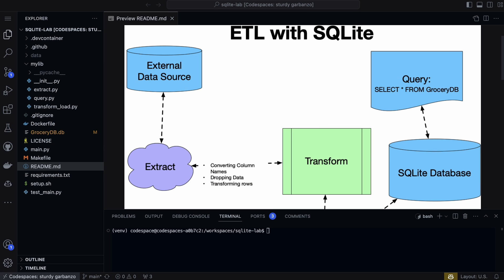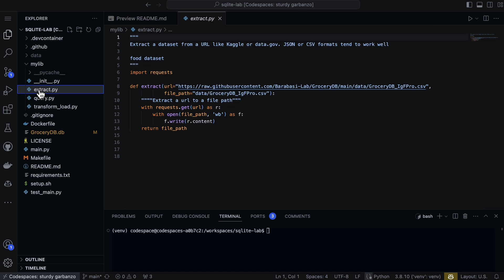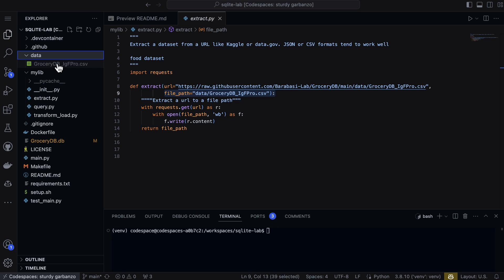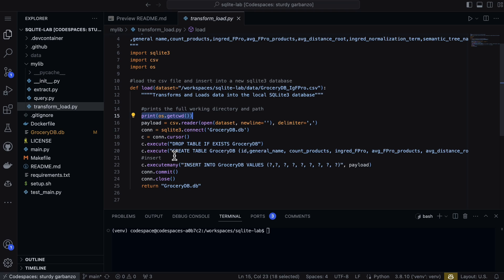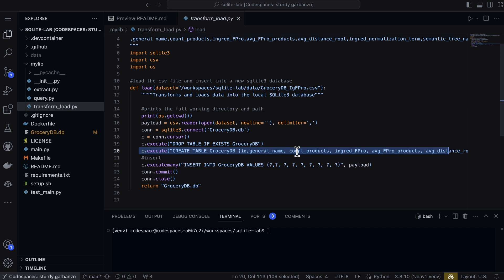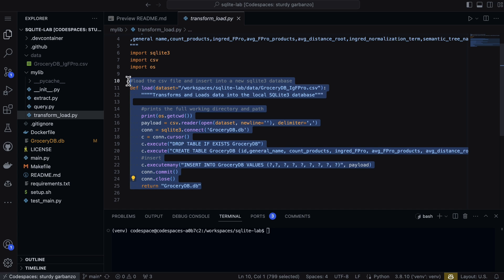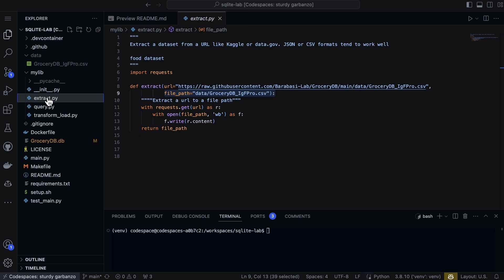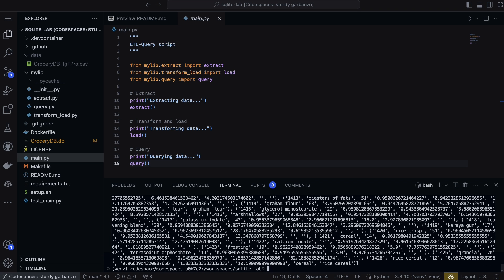ETL with SQLite - Step-by-Step Tutorial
Learn how to build an extract, transform, load (ETL) pipeline with SQLite as the target database. Follow along as I demonstrate extracting a CSV dataset, transforming the data, loading it into a SQLite database, and querying the results. Useful for anyone looking to get hands-on experience building a simple ETL process with Python.

0:00 Intro
0:15 Extract script
0:47 Transform script
1:45 Query script
1:58 Bringing it together
2:15 Executing ETL workflow
2:25 Portability
3:04 End

Hey readers 👋, if you enjoyed this post, I wanted to share some of my favorite resources to continue your learning journey in technology!
Hands-On Courses for Data, Cloud, and AI 🚀